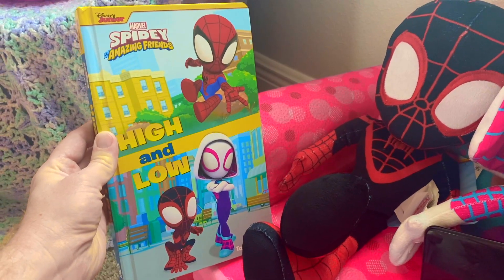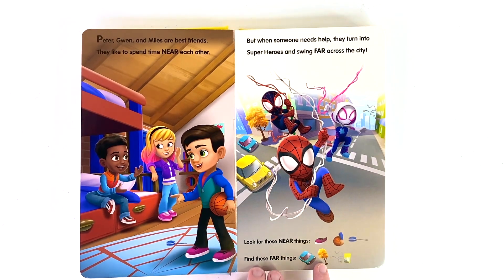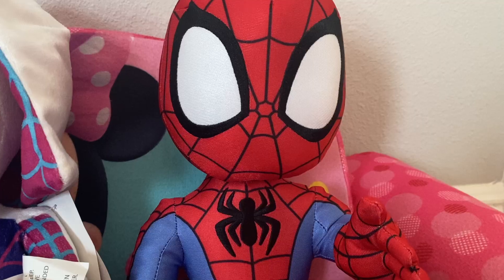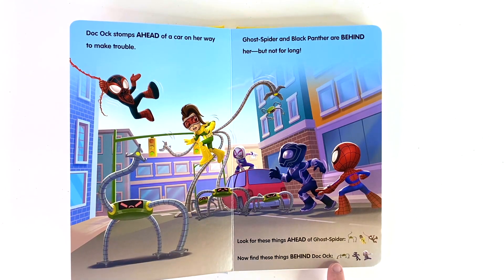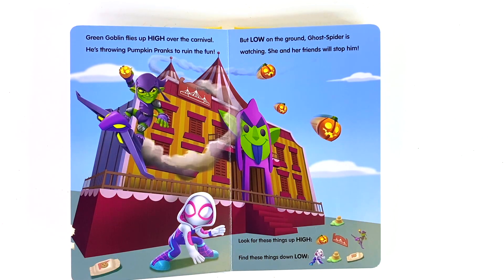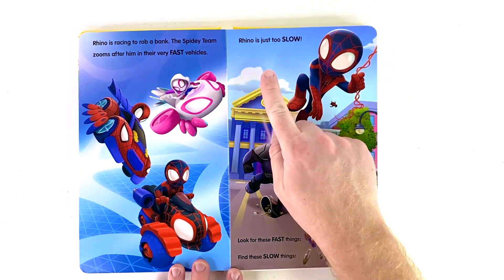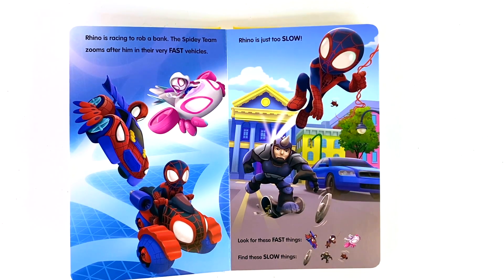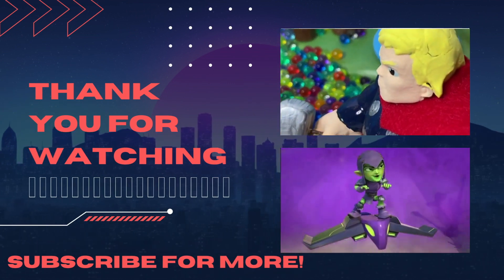🔎 Spidey and His Amazing Friends Search High and Low in the New Spidey Book!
Hi Team Spidey!

Check out the Spidey and His Amazing Friends High and Low Book!  In this video, Spidey, Ghost, and Spin help search for items High and Low!